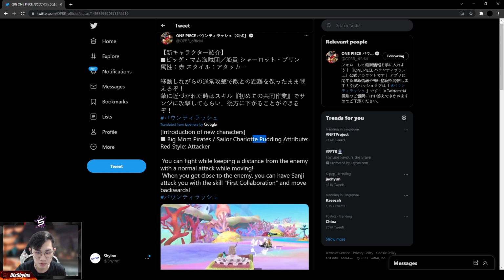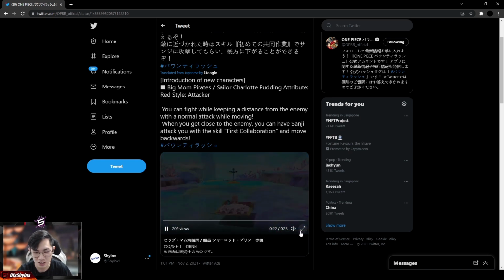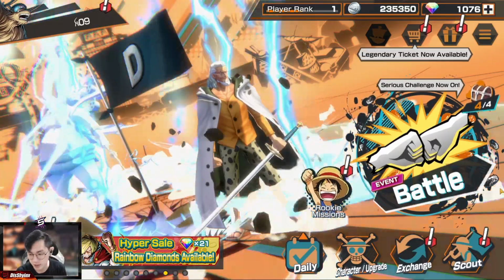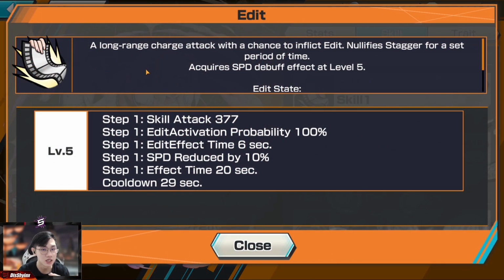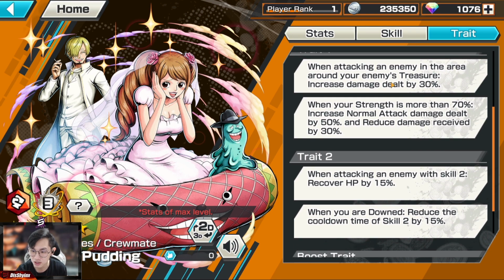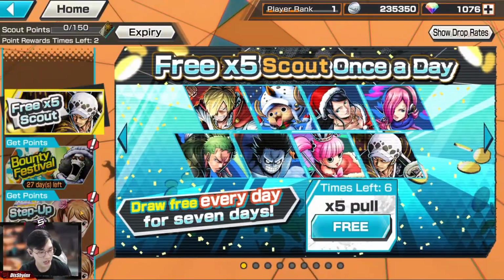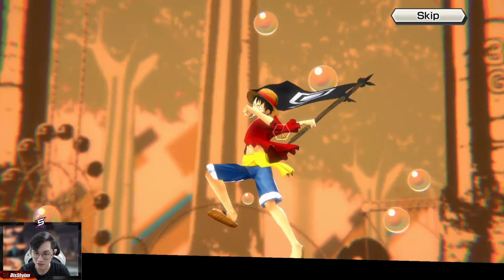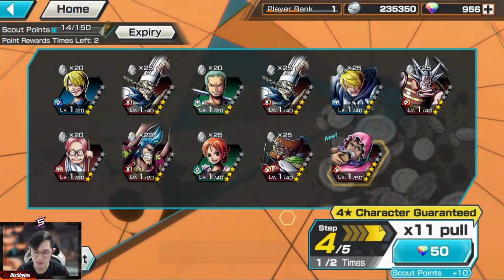220 Gems Wedding Pudding Summons! New Edit Status Might Be Goated! | One Piece Bounty Rush OPBR